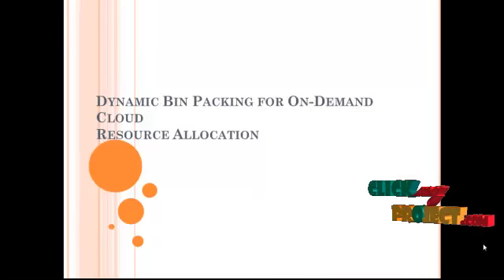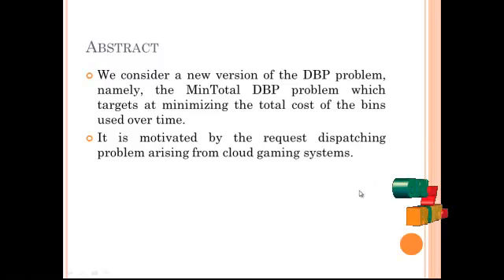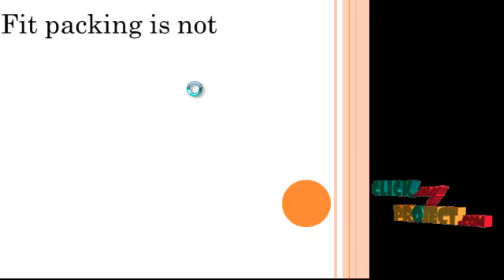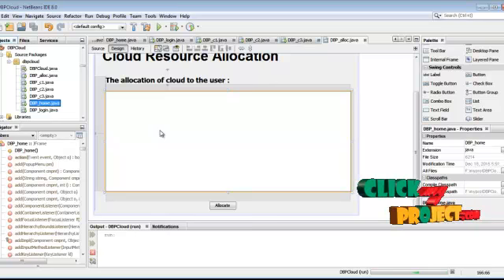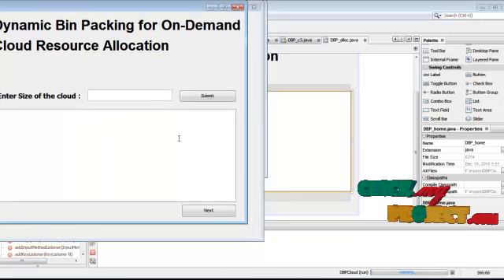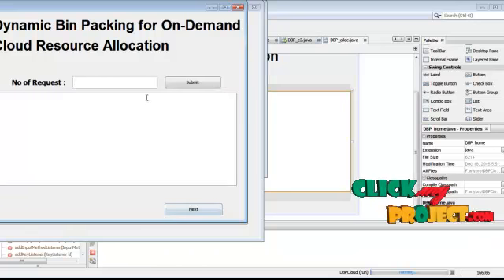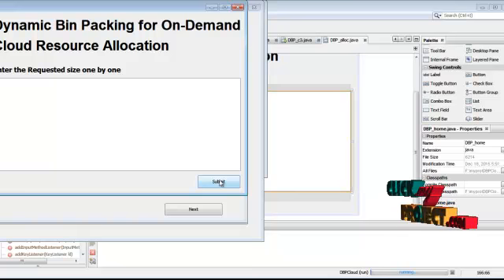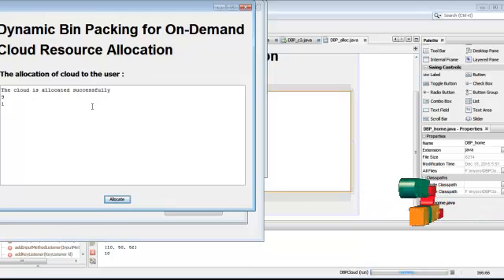Dynamic Bin Packing for On-Demand Cloud Resource Allocation|Final Year Projects 2016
Including Packages
* Base Paper
* Complete Source Code
* Complete Documentation
* Complete Presentation Slides
* Flow Diagram
* Database File
* Screenshots
* Execution Procedure
* Readme File
* Addons
* Video Tutorials
* Supporting Softwares

Specialization
* 24/7 Support
* Ticketing System
* Voice Conference
* Video On Demand *
* Remote Connectivity *
* Code Customization **
* Document Customization **